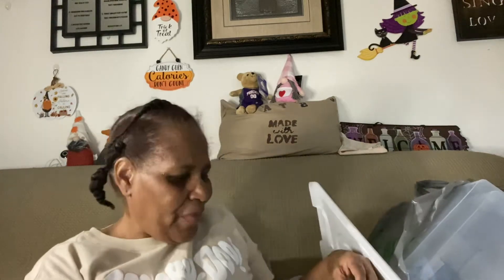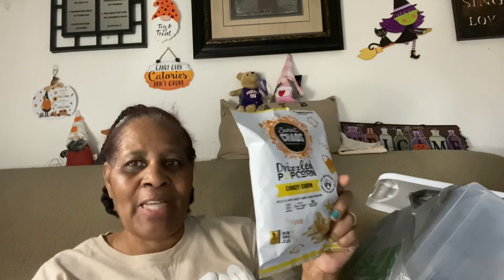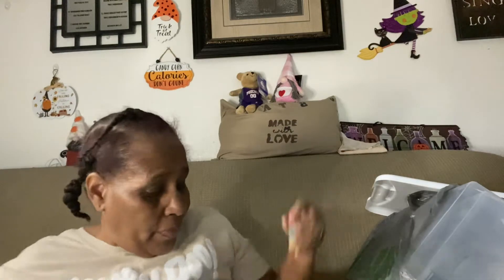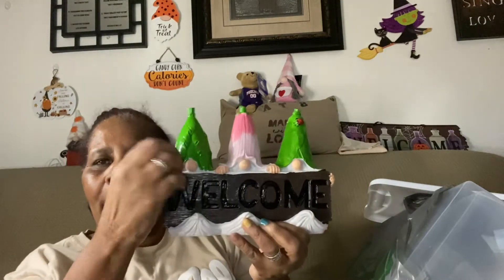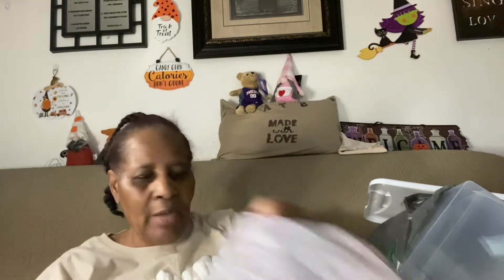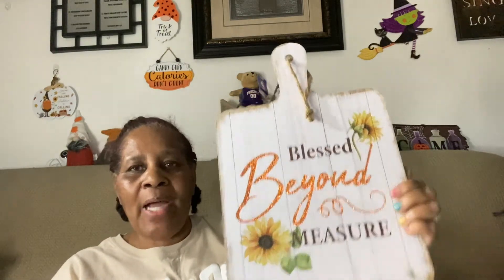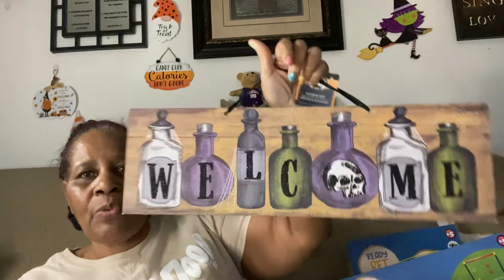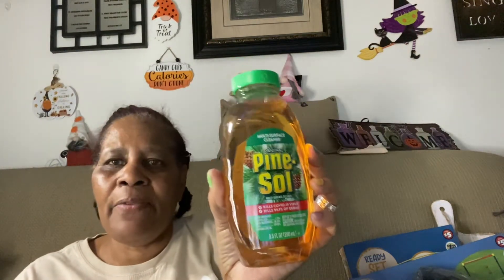I found Amazing Deals at Dollar Tree & Welcome Gnomes from Family Dollar! 🙌🏽